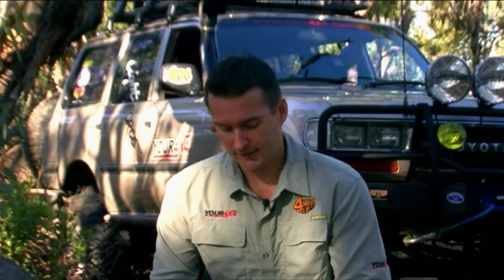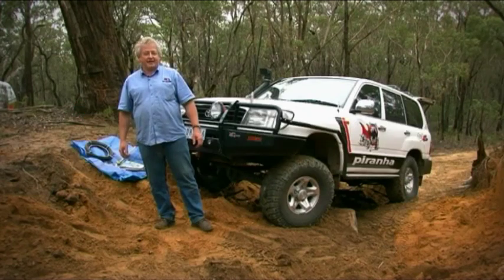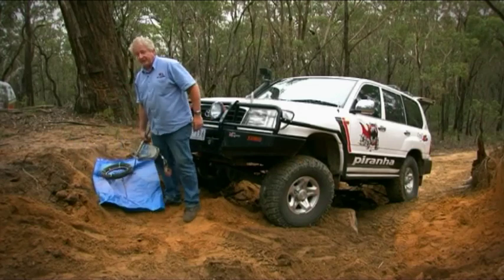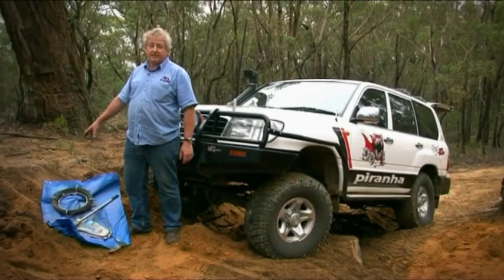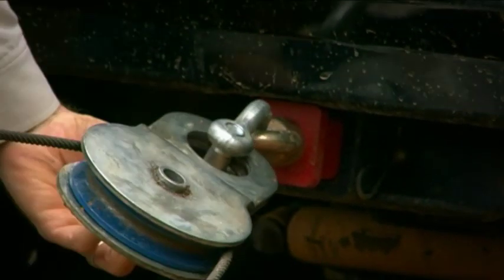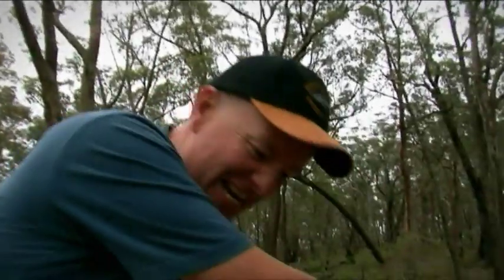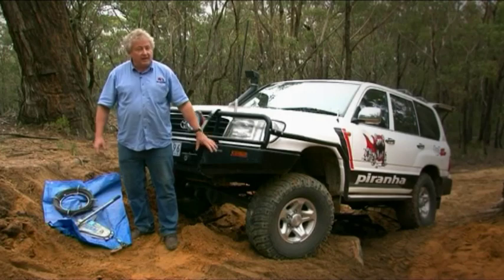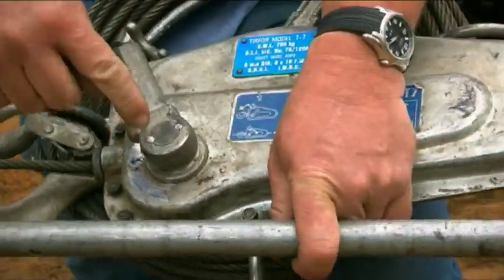Ask an Expert - Hand Winching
Find out how you can use a hand winch to extract a stuck 4x4